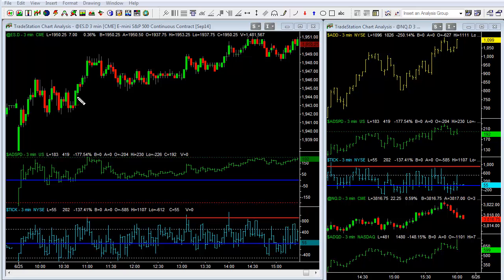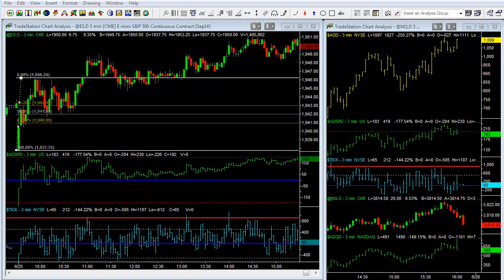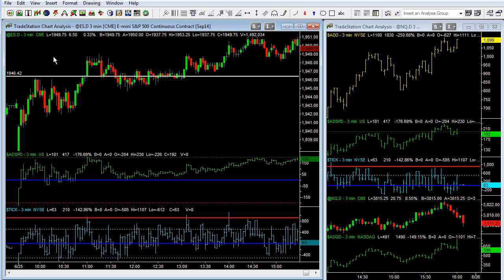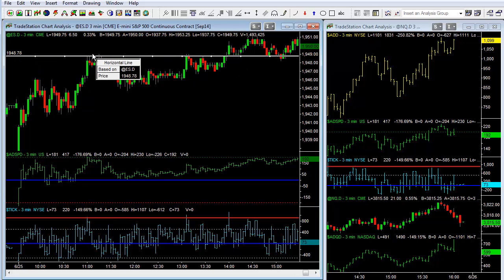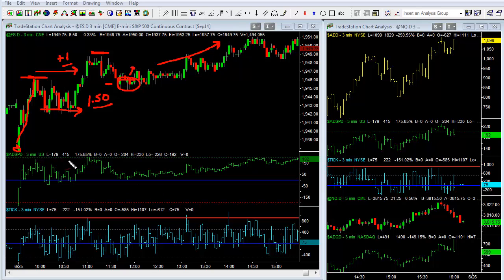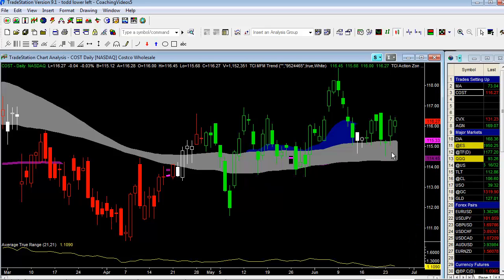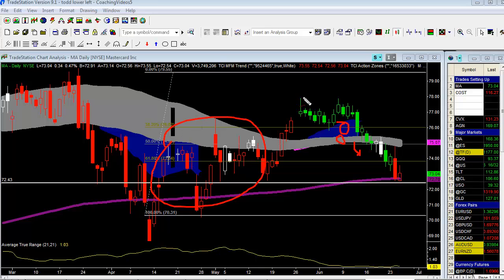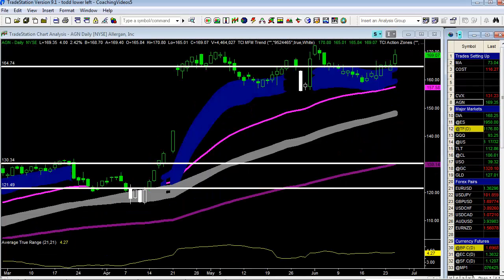E-Mini S&P 500 Futures Trades To Watch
On today's video I show you three textbook trades in the E-Mini S&P 500 futures market that you can learn and start applying immediately. Be sure to watch the video and learn as much as you can. Have a profitable day and I truly hope this video helps your trading.